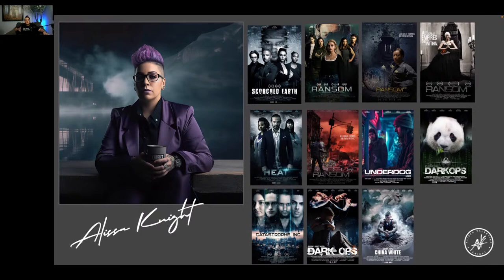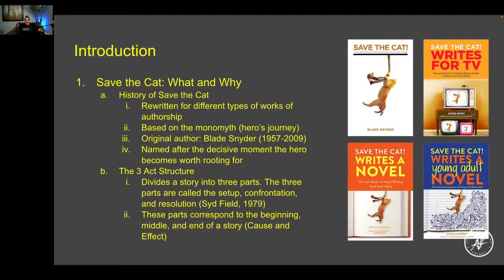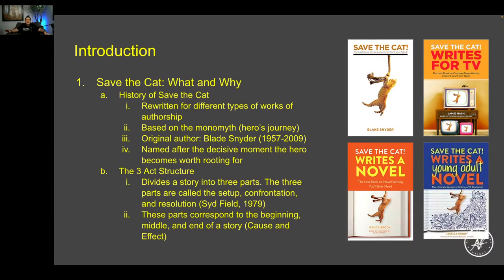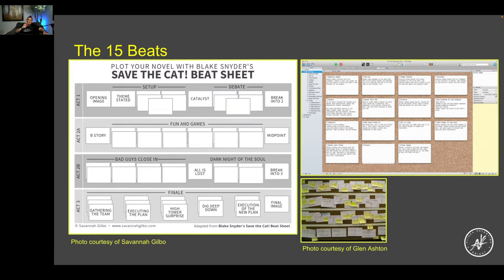Hollywood Screenwriter Teaches How to Write Great Screenplays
🎬 Unlock the secrets of screenwriting with an exclusive masterclass from a seasoned Hollywood screenwriter! 🎥

Are you an aspiring screenwriter looking to break into the world of film and television? Join us for an incredible opportunity to learn the art of crafting compelling screenplays based on the 15 beat, 3 Act structure of Save the Cat!

In this captivating live stream, Alissa Knight, a Hollywood screenwriter reveals invaluable insights and techniques that have made her scripts several award-winning critically acclaimed television series.

In this video, you will discover:

📝 The fundamental elements of a successful screenplay.
🌟 Tips and tricks for creating memorable characters.
📖 Plot structure and pacing secrets that keep audiences engaged.
🎯 Strategies for crafting dynamic dialogue that drives the narrative.
🎥 The role of visual storytelling in screenplay writing.

Whether you're a novice looking to start your screenwriting journey or an experienced writer seeking to sharpen your skills, this masterclass is a must-watch. Alissa Knight will guide you through the creative process based on the Save the Cat structure, sharing personal anecdotes and real-world examples that will leave you inspired and informed.

Don't miss this opportunity to learn from a Hollywood insider and take your screenwriting to the next level!